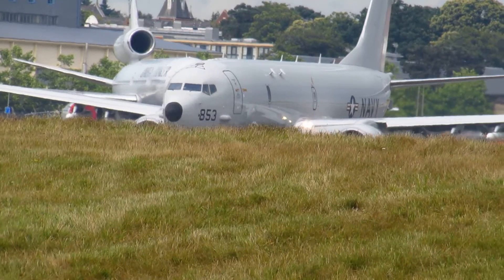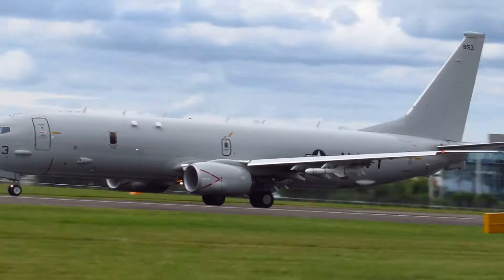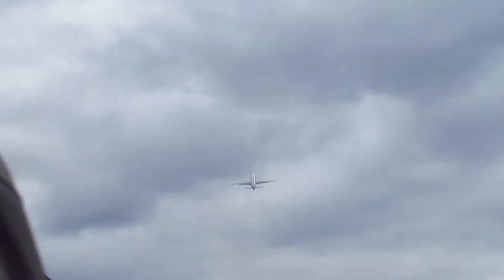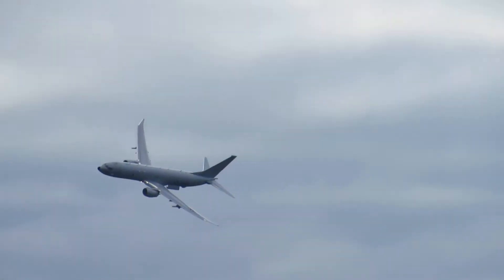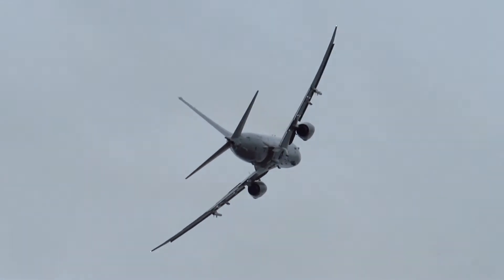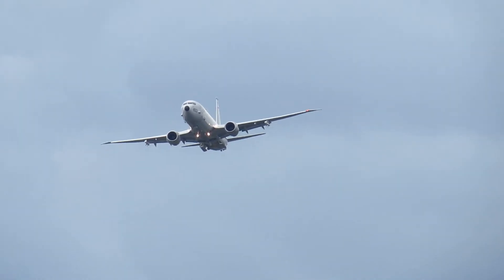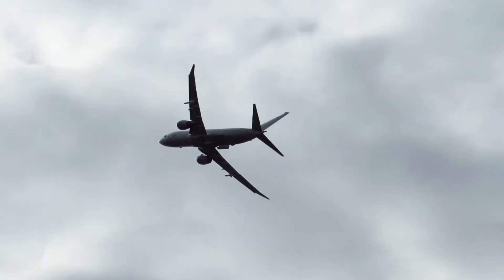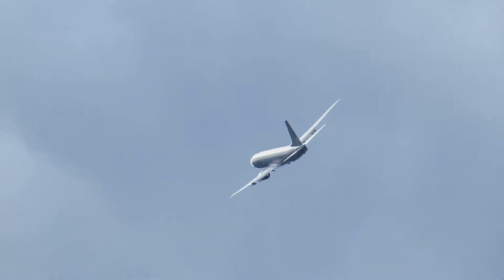BOEING100 - US Navy Boeing P-8A Poseidon (737-8FV) Flying Display at FIA16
Yay! Boeing is 100 Years Old this Year! To Celebrate here is the US Navy's Version of the Company's Best Selling Airliner! The Boeing P-8A Poseidon is a Converted 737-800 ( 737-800ERX) using the Wings of a 737-900ER with Blended Winglets, Similar to those seen on the 77L and 77W. It was Developed by Boeing Defense, Space & Security for the United States Navy (USN) and Conducts Anti-Submarine Warfare (ASW), Anti-Surface Warfare (ASUW) and Shipping Interdiction, along with an Electronic Signals Intelligence (ELINT). This involves Carrying Torpedoes, Depth Charges, Harpoon Anti-Ship Missiles and Other Weapons. It is able to drop and Monitor Sonobuoys. It is designed to operate in Conjunction with the Northrop Grumman MQ-4C Triton Broad Area Maritime Surveillance Unmanned Aerial Vehicle. The Aircraft has been ordered by the Indian Navy, Royal Australian Air Force and Royal Air Force as the P-8I Neptune.

The Flying Display started with a Fantastic Vertical Takeoff before the Aircraft made Several Passes, Displaying those Awesome Fly-by-Wire Ailerons! The P-8 also Displayed it's Bomb Bay, two Doors that open up just behind the Wing of the Aircraft, which in a Combat Situation house Torpedos or Depth Charges (such as AGM-84 Harpoon and Mark 54 Torpedo). Another Notable Feature is the two Anti-Ship Missiles (AGM-84H/K SLAM-ER), one on Each Wing. The P-8 has the Ability to Carry 4 of these in Total. Apparently, all Weapons Systems that were on the Aircraft were Live/Armed! After a Fantastic Display, the P-8 became the only Aircraft to Land on Runway 06 as the Organisers were trying to Speed up the Programme. The Lovely Landing showed off the Spoilers, Reversers and Braking Systems, which would be very Similar if not exactly the same as the those Installed in your Conventional Passenger 737! Hope you Enjoyed the Display as Much as I did. Oh and. HAPPY 100TH BIRTHDAY BOEING!!!

Aircraft Details
Owner: United States Armed Forces
Operator: United States Navy (USN)
Manufacturer: Boeing
Model: P-8A Poseidon (737-8FV
Type: P8
ICAO24: AE57B9
Registration No: 168853
Construction No (MSN): 44145
Line No: 5338
Production Site: Renton (RNT)
Built: 2015
Rollout: n/a
Test Registration No: N717DS
First Flight: 03 June 2015
Delivery: July 2015
Previous Operator: n/a
Previous Registration No: N717DS (Test Reg)
Configuration: Navy
Engines: 2x CFMI CFM56-7B27E